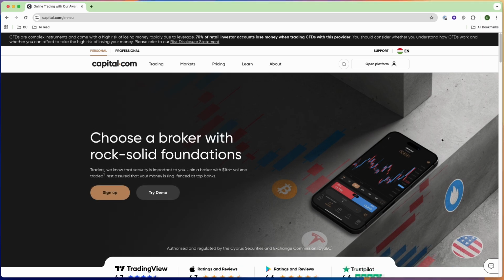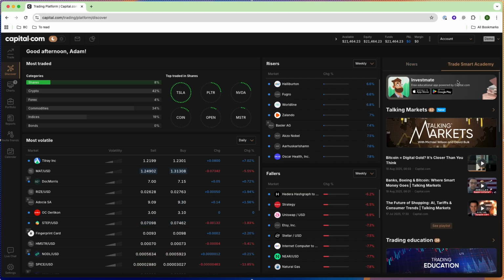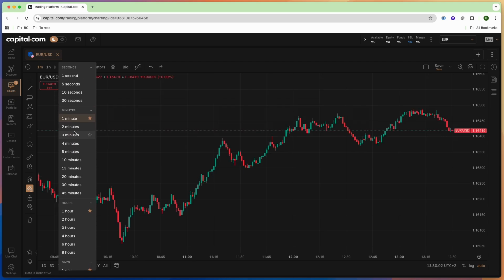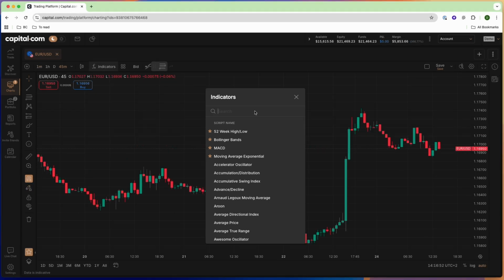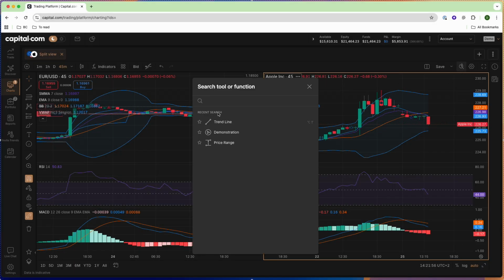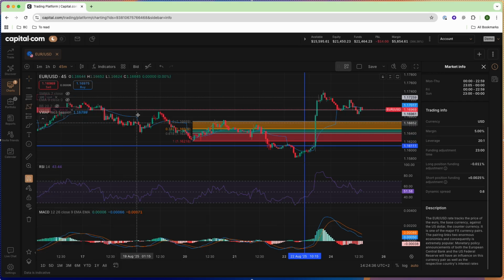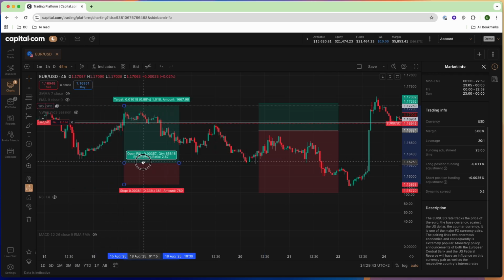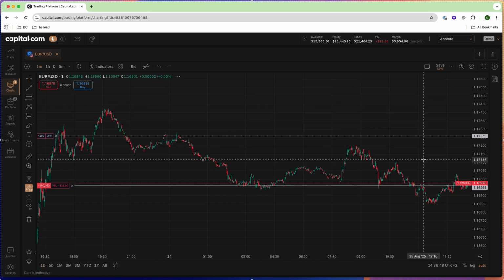Capital.com Research Tools (Web Platform) — Charts, Indicators & Market Radar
In this video, we walk through Capital.com’s research toolkit—from the public CFD calculator to the in-platform Discover tab, real-time newsfeed, and the full TradingView charting suite (chart types, indicators, drawing tools, layouts, and more). Perfect for analyzing markets, trends, and individual assets before placing a trade.

At BrokerChooser, we open real accounts, place real trades, test withdrawals, and rate brokers across 600+ data points using an independent, transparent methodology.

Chapters
00:00 Intro & what this video covers
00:37 CFD calculator (simulate trades)
01:07 Sign-in tools + demo access
01:23 Discover tab overview (markets & news)
01:50 Open charts from tickers
02:08 Timeframes & favorites
02:27 Chart types (candles, Renko, Heikin Ashi, line, bar)
03:24 Add indicators (MA, RSI, MACD, Bollinger, VWAP)
04:12 Templates, bid/ask, show/hide positions
04:22 Multi-chart, search, settings, market info (hours, leverage, funding, spread)
04:57 Drawing tools (trendlines, Fibonacci, patterns)
05:32 Measurement & position tools; brushes/text/icons
05:51 Ruler & zoom
06:00 Magnet, stay-in-draw, lock/hide/delete
06:39 Favorites bar & object tree (layers)
07:02 Bottom bar: date range, timezone, % vs price, log/linear
07:30 Quick trade from chart
07:41 Summary & next steps